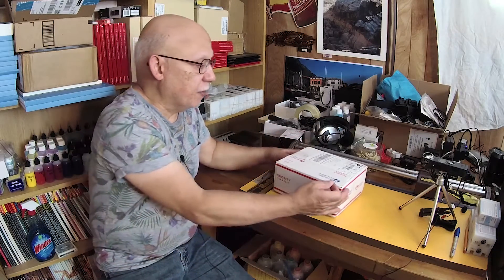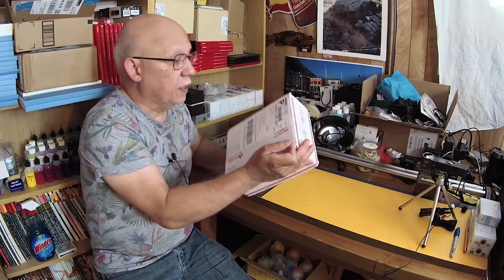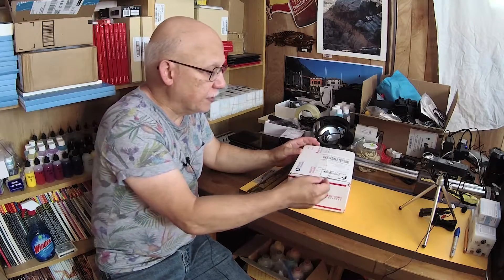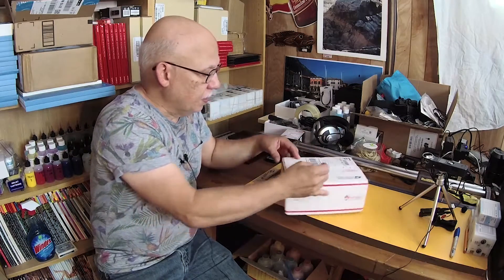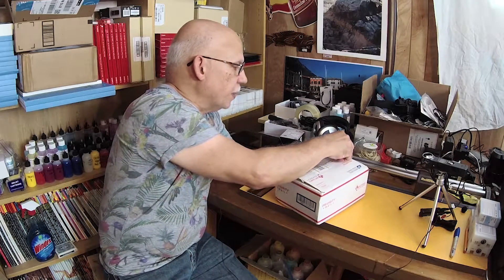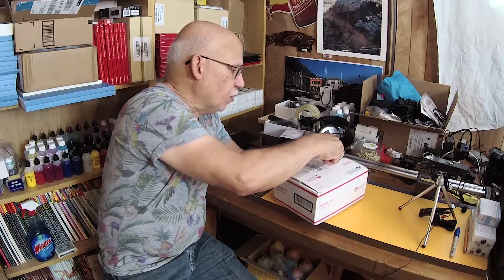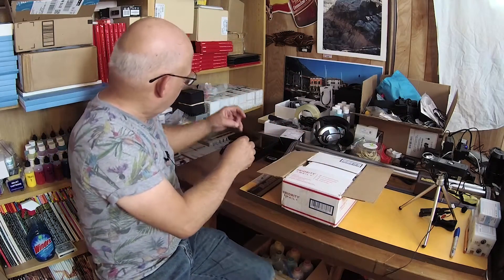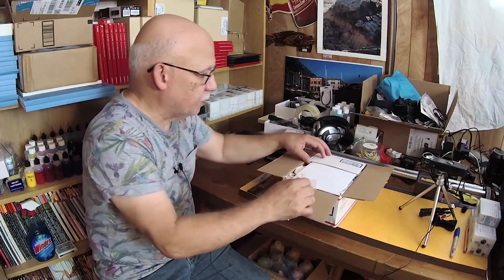A surprise Box from Precisioncolors.com just showed up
All that is left is the CHIPs to be housed by Precisioncolors and the PRO-1 system will be ready!

I will do my own testing this coming week and will report to you all in an upcoming video.